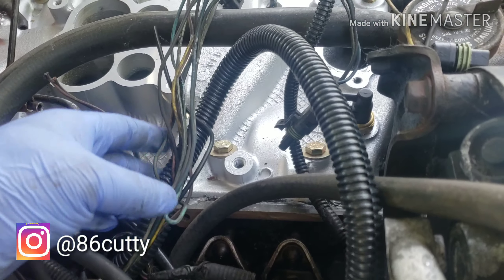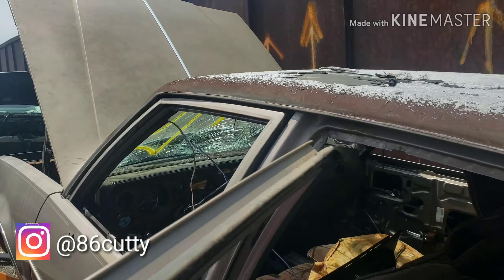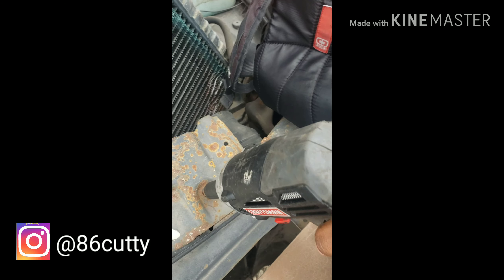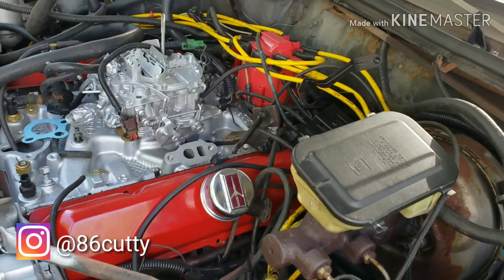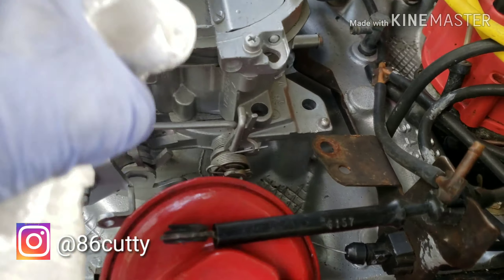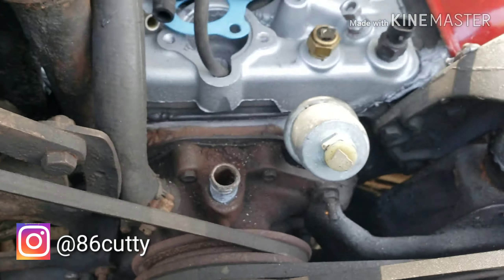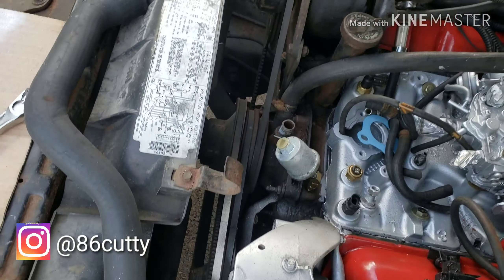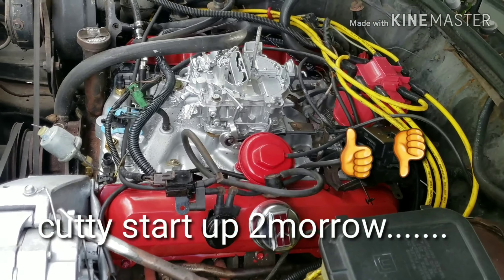86 4doorcutlass update vacuum line sorting...